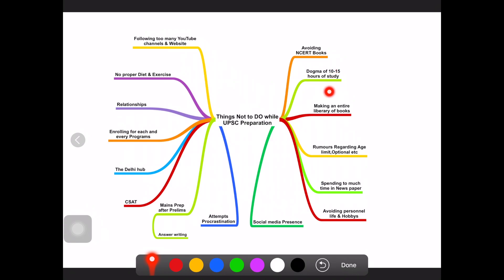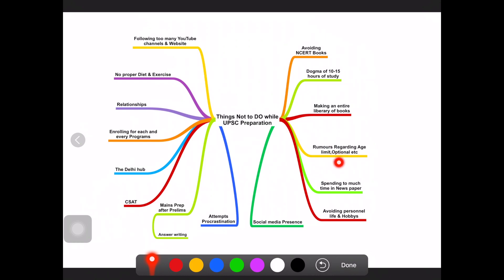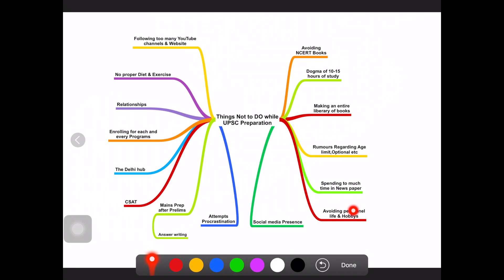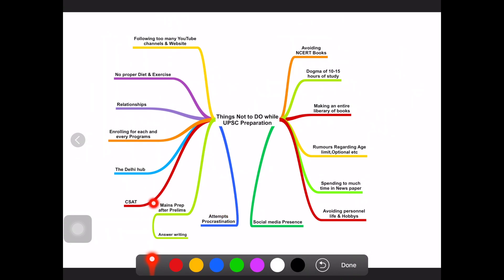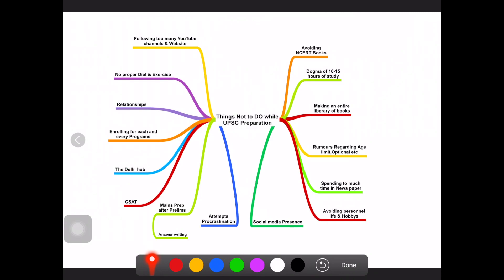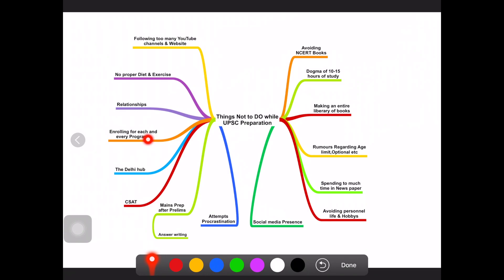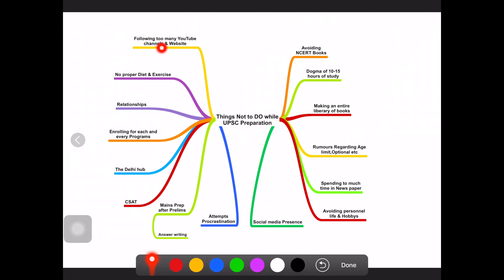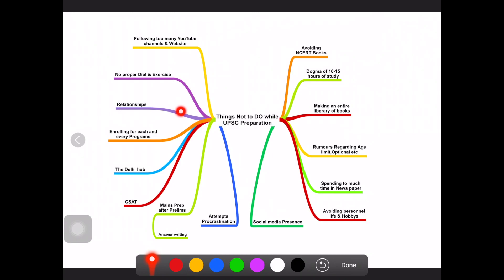DO NOT Do these 15 Mistakes While Preparing UPSC :The Reason why IAS Aspirants fail🔥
✅27 years UPSC Prelims Solved Qns

10 MUST BUY BOOKS FOR UPSC EXAM
✅NCERT40 BOOKS BUNDLE
✅Laxmikanth Polity 7th Edition
✅Economy Ramesh Singh 13th Edition
✅Oxford Atlas 4th Edition
✅Spectrum By Rajiv Ahir latest Edition
✅Nitin Singhania Art & Culture Latest
✅UPSC Mains Solved Qns Book Latest
✅Environment Latest Shankar IAS
✅TN History NCERT Class 11 & 12 IAS

5 MUST BUY CSAT BOOKS
🔥Arihant CSAT Latest Edition
🔥RS Agarwal Quant
🔥Maths 30 Days Wonder
🔥RS Agarwal Logical Reasoning
🔥Analytical Reasoning M K Pandey

6 MUST BUY GADGETS FOR UPSC ASPIRANTS ROOM
💕Best Study table for students
💕Study chair Folding
💕EasyRead Book Holder
💕Tabletop Elevator for Reading
💕White Board 2X3 Feet
💕Multipurpose Pen Stand

WALL CHARTS(Most Useful)
🔥Indian History Chart
🔥Indian Constitution Chart
🔥Geography Terms Chart
🔥World Map Political
🔥India Map Political
🔥 India Map Physical
🔥Globe Geography

✅OLD NCERT for History
✅New NCERT History
✅Geography Class 11 & 12
✅Geography Class 6 to 12th
✅Polity NCERT Class 6 to 12
✅Economics Class 9 to 12
✅Environment Class 12
✅Science Class 6 to 10
✅NCERT40 BOOKS BUNDLE

USEFUL BOOKS
🔥Environment - Vaishali Mam
🔥GC LEONG Geography
🔥Ethics Lexicon 7/edition
🔥India Through Maps By Prem Patel
🔥Oxford MAP Activity Book
🔥Indian Economy Key Concepts
🔥Science and Technology for UPSC
🔥International Relations Pavneet Sir
🔥SriramIAS Economy Latest
🔥Sanjiv Verma Economy Latest Edition
🔥Orient Blackswan Laest Edition

5 USEFUL GADGETS FOR IAS PREPARATION
💕EasyRead Book Holder
💕EasyWrk Laptop/Tablet Stand
💕Table top elevator for Reading
💕HP Touchscreen laptop